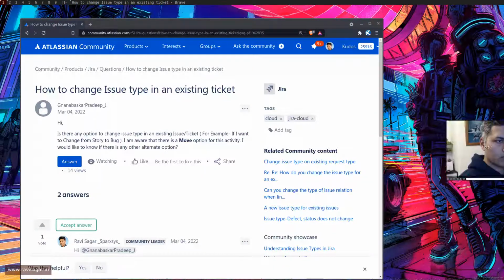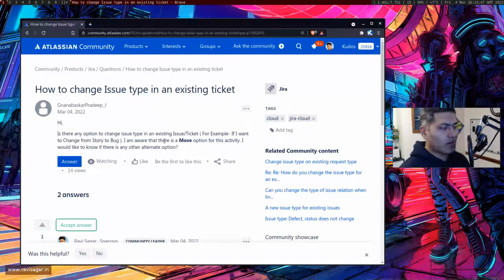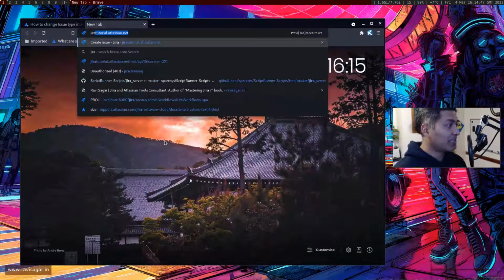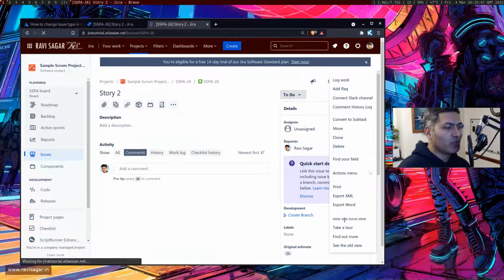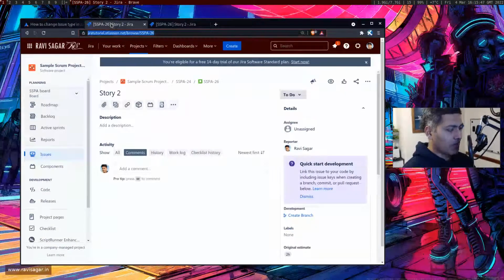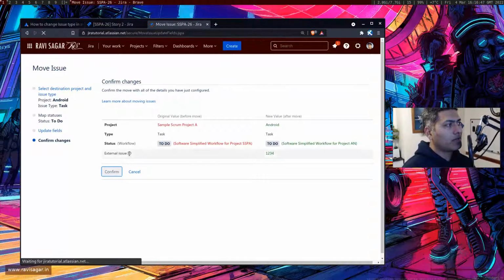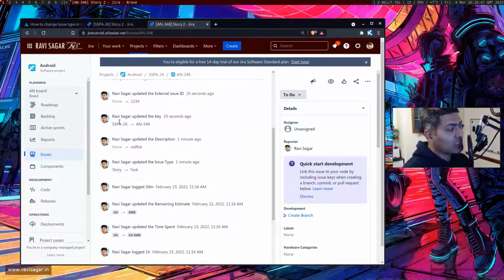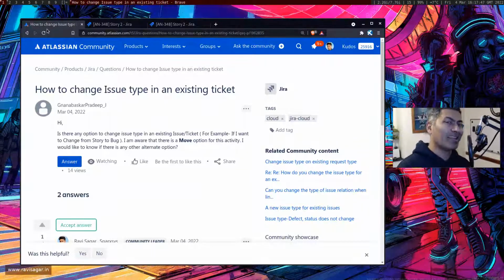GetAnswers - How to change issue type?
Wondering how to change the issue type of an issue?